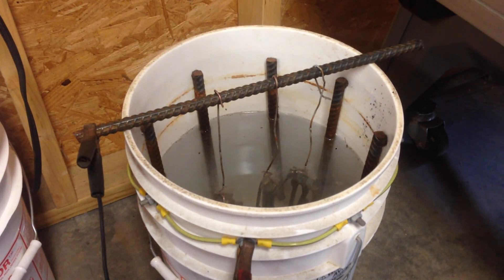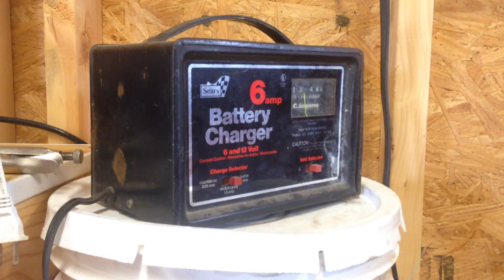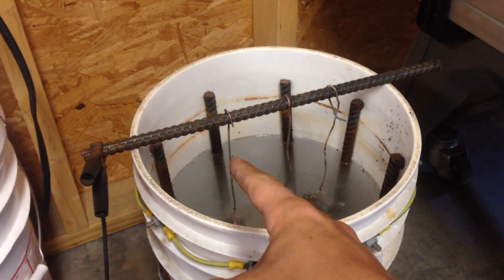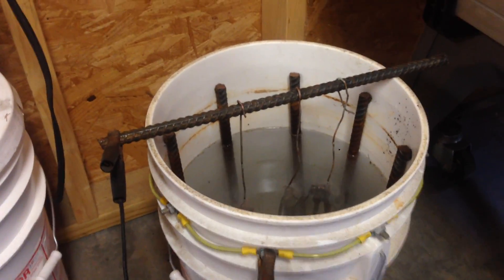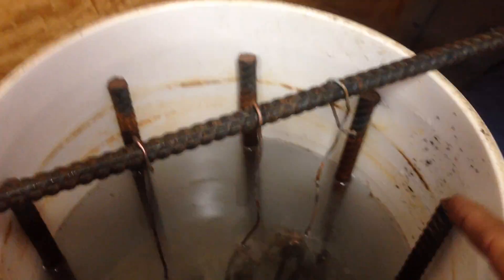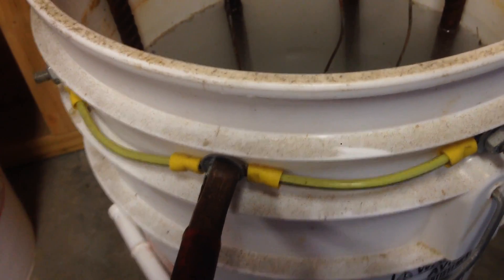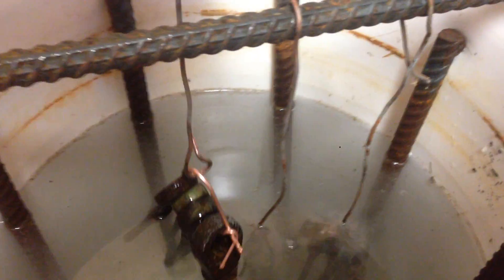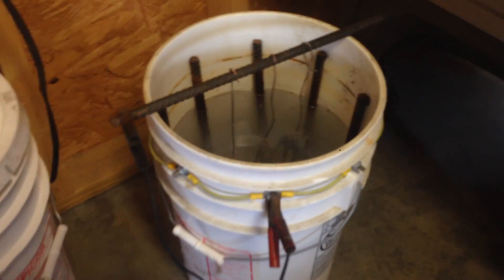DIY: Electrolysis rust removal.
Just a video of my rust removal bucket..

5 gallon bucket..
Some rebar..
A couple nuts/bolts
20 Mule Team Borax

Mix 1/2 of borax with 5 or so gallons of Dihydrogen monoxide and dunk your parts per the video.